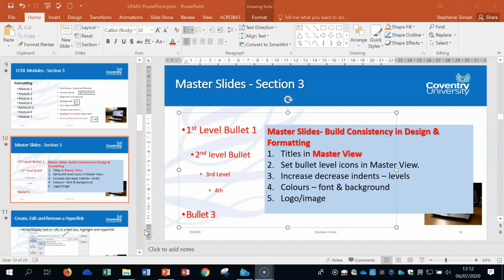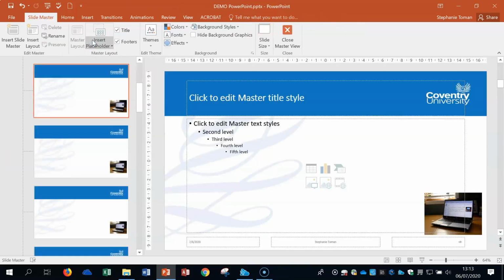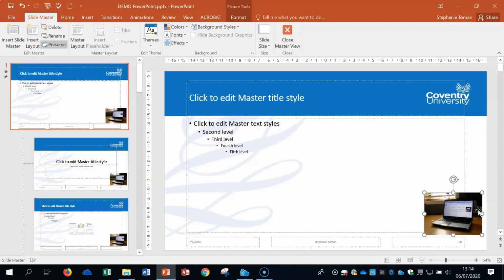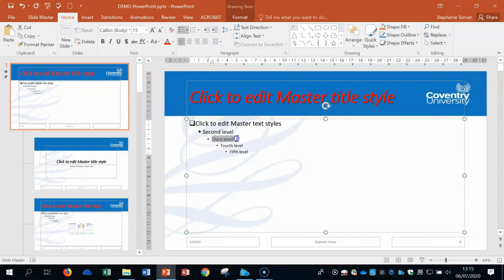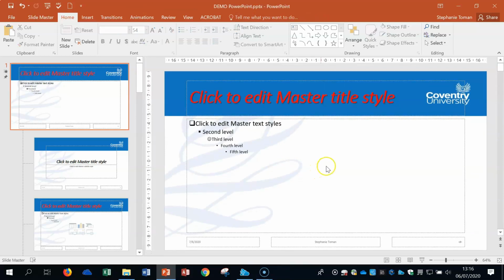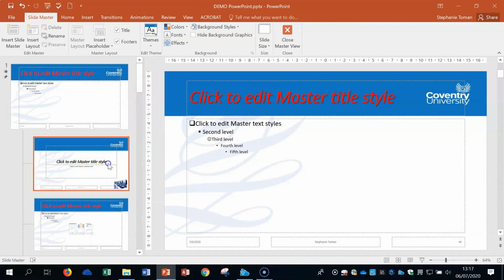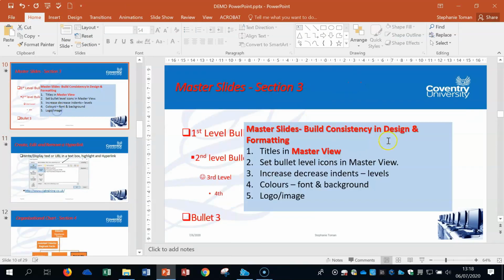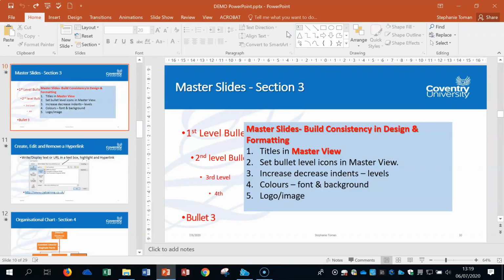M6 PowerPoint Master Slides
Master slides is a great feature to learn about as it keeps the PowerPoint slides and formatting consistent and it is much more efficient when changing designs, logo and background items.